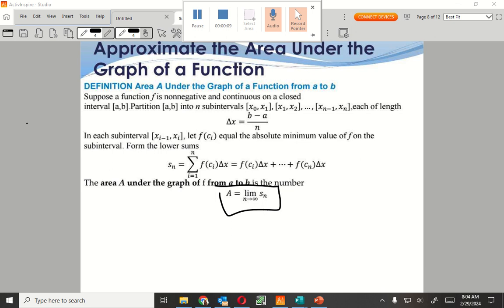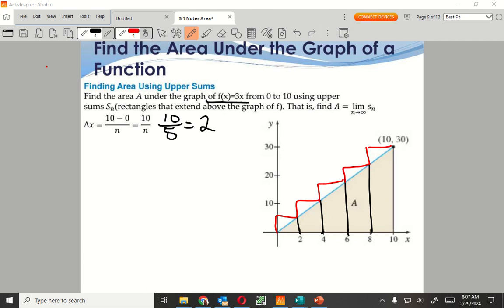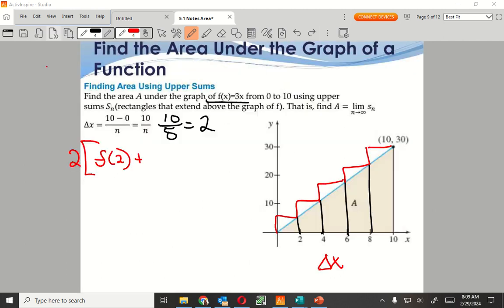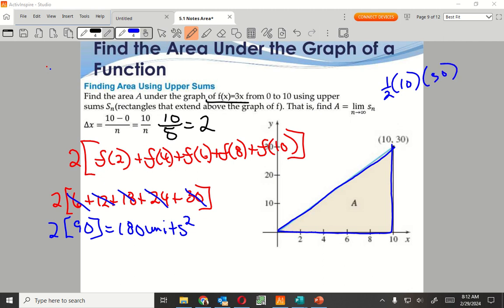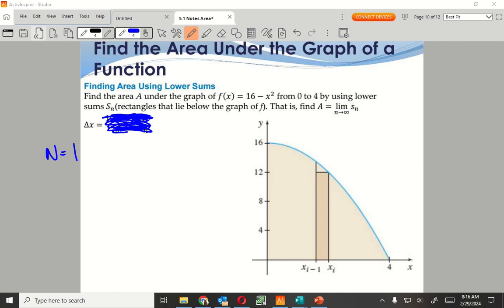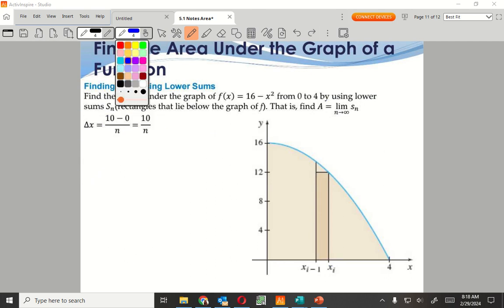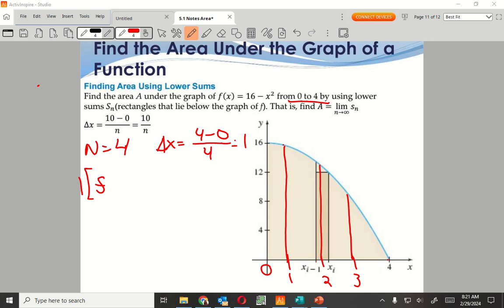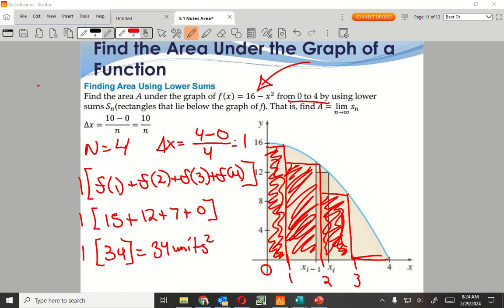5.1 Area B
AP Calculus
AP Calc
approximating area under the curve